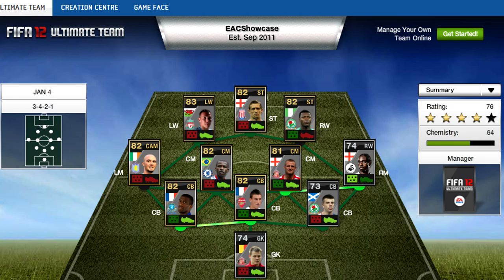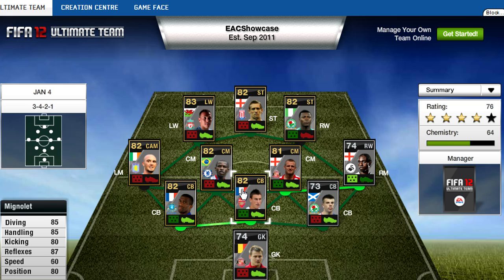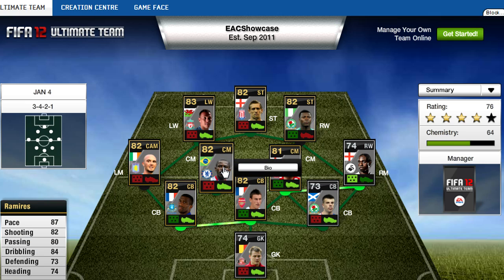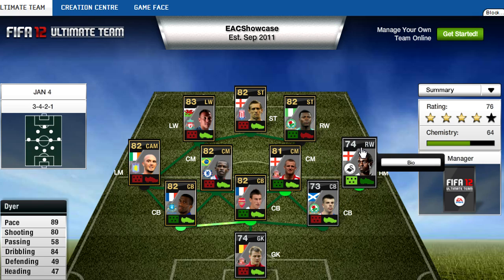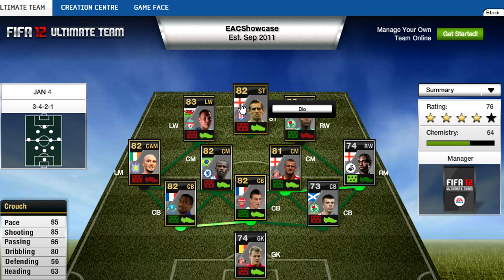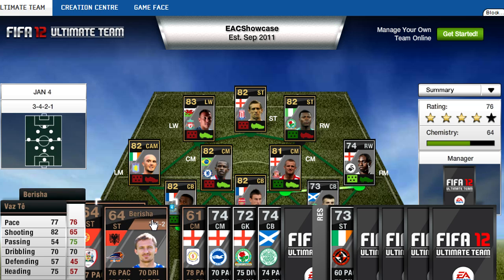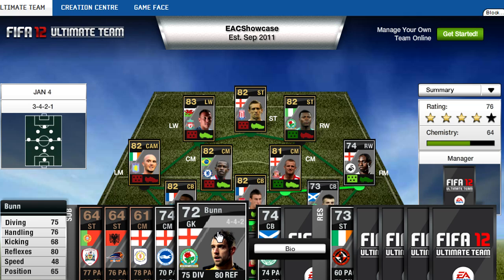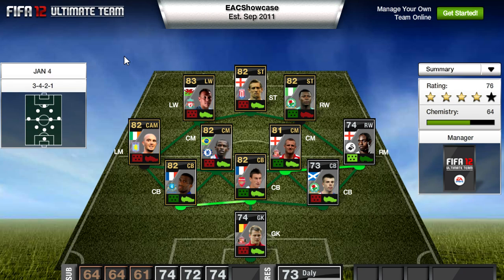FIFA 12 - Team Of The Week - 4th January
If you missed the last trek (chapter twelve) watch it